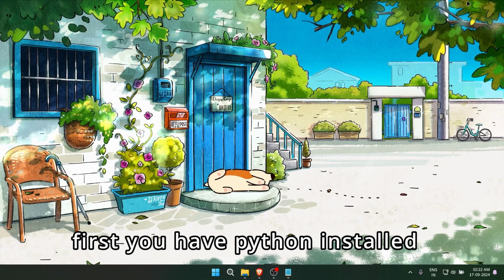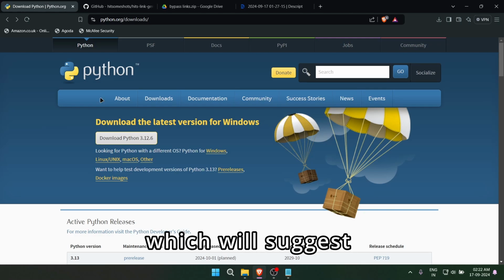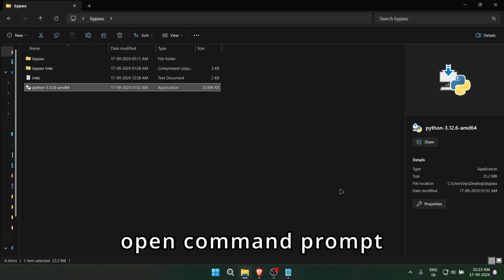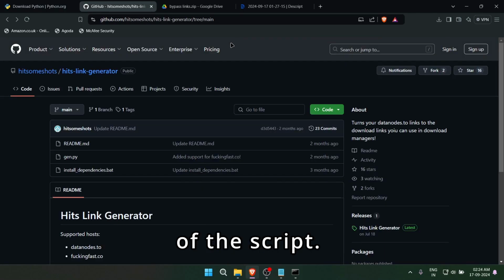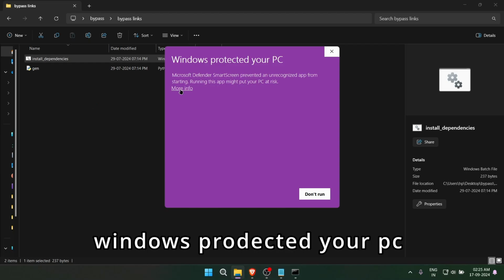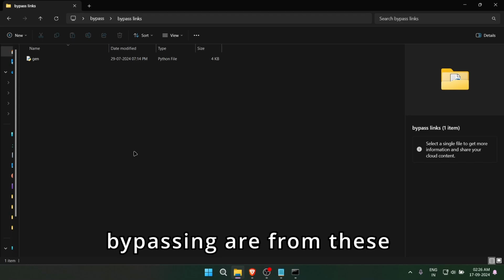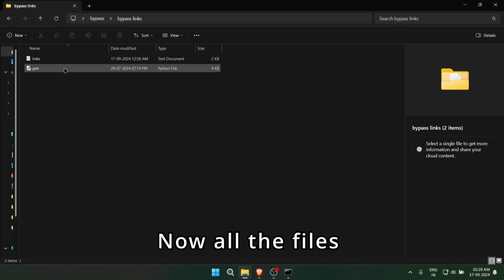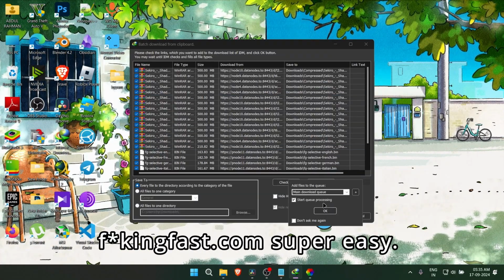Python script for Bypassing links!!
Hello, everyone! I’m Abu, and in today’s tutorial, I’ll guide you through bypassing links from websites like Datanodes.com and Fkingfast.com.**

We'll cover a straightforward, step-by-step process to help you bypass these links, so you can easily download files using any download manager on your PC.

Time stamps:
Intro- 0:00
Python installation- 0:26
Script installation- 1:25
Installing python dependencies- 1:48
Script execution- 2:10
Outro- 2:59

Throughout this tutorial, you’ll learn how to bypass links on Datanodes.com and F**kingfast.com effortlessly.

Track: Biscuit by Lukrembo